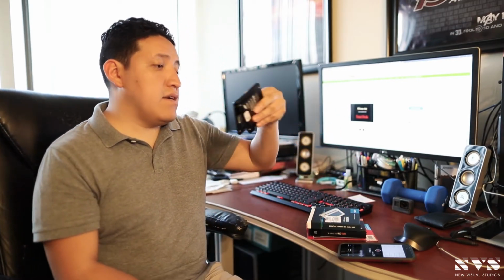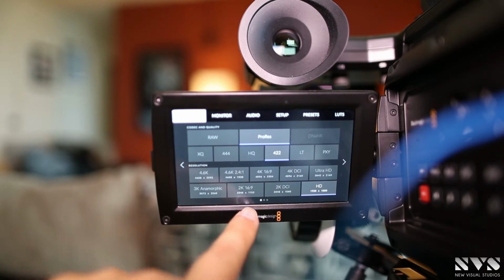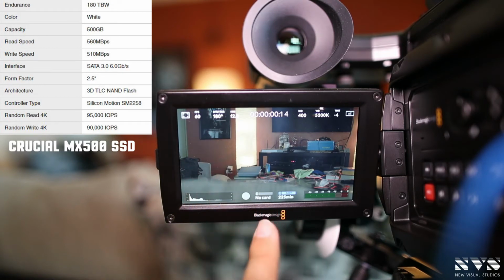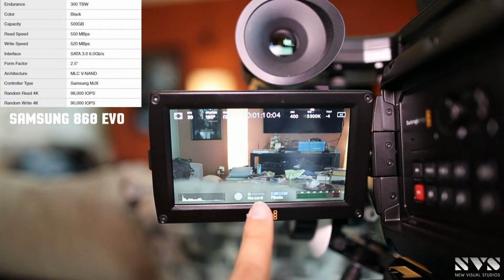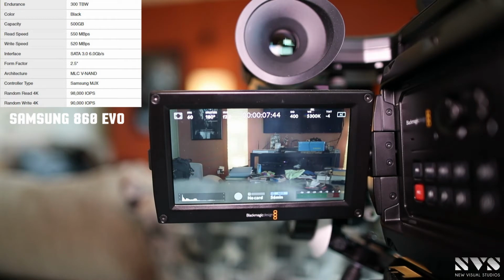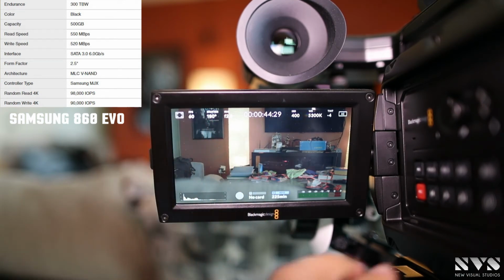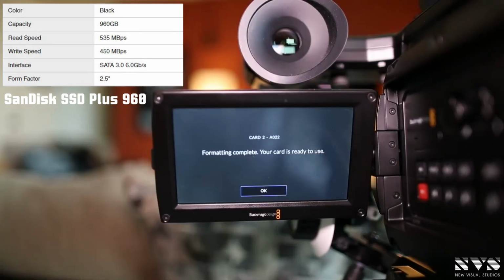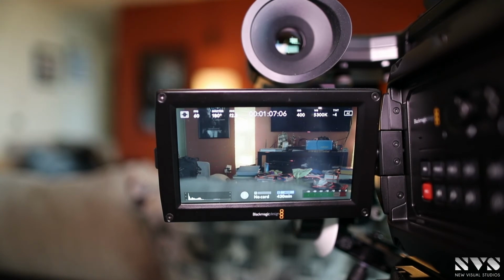Best SSD for your Blackmagic URSA Mini !!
Produced by New Visual Studios - A New Visual Studios production.

Samsung EVO 860
Sandisk SSD Plus 960
Crucial MX500